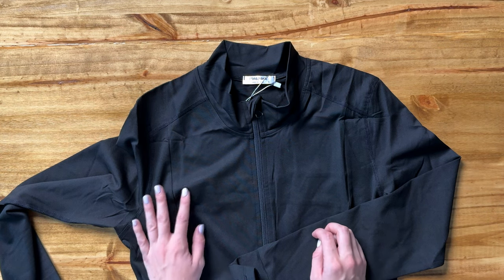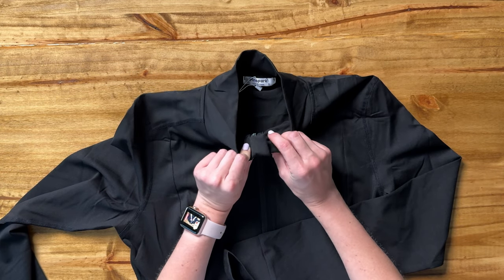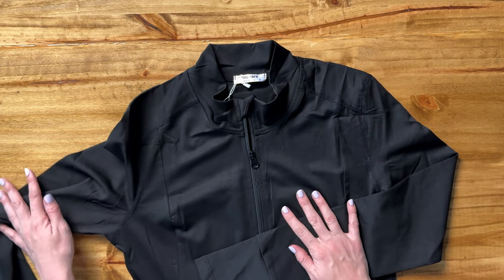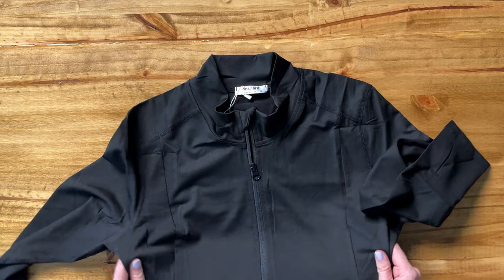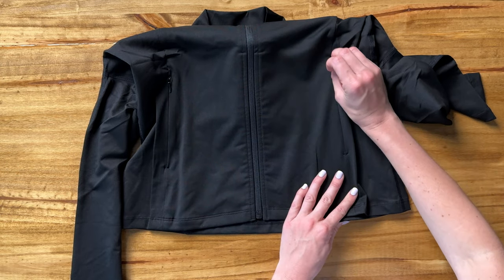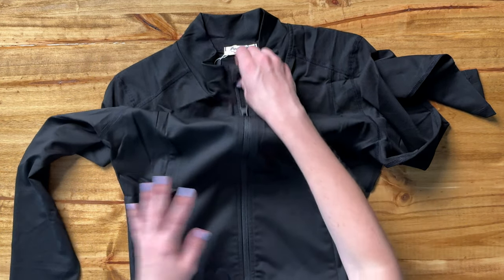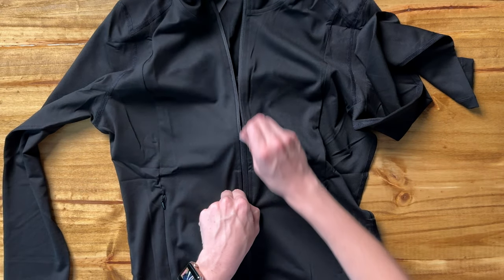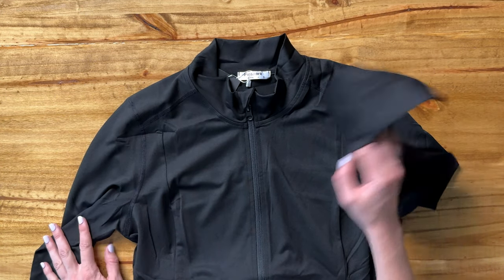PINSPARK Women's Track Jackets ATA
This cute track jacket is perfect for running, any outdoor sports, or even just errands around town